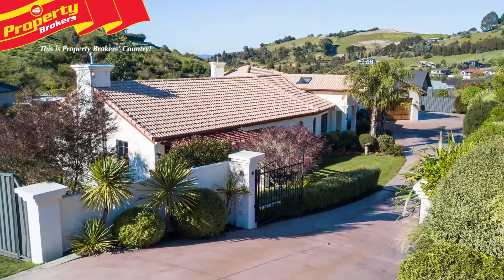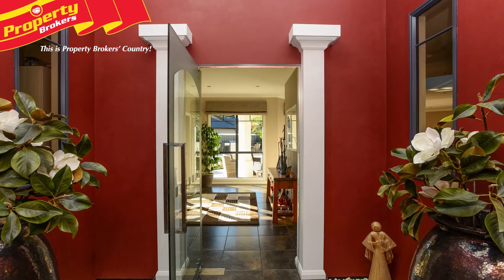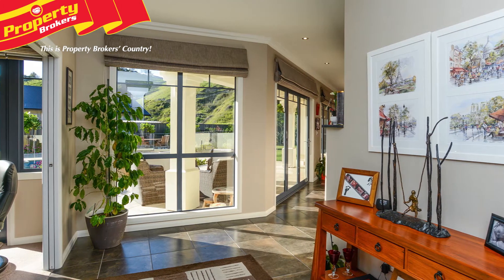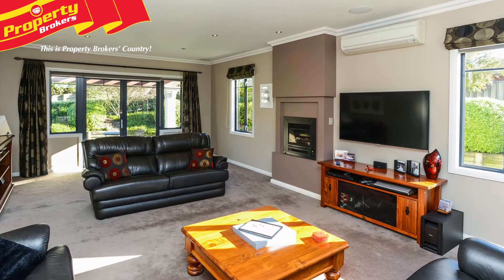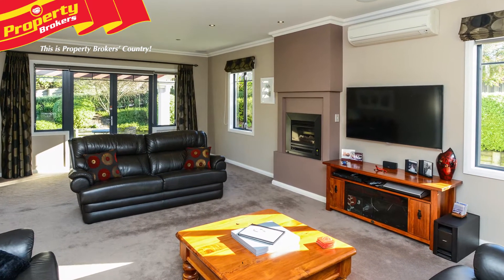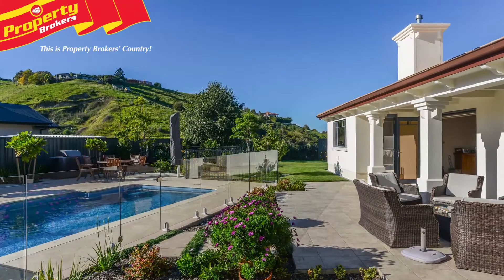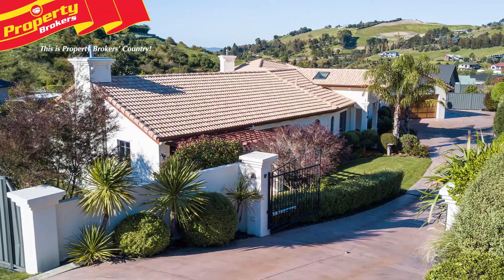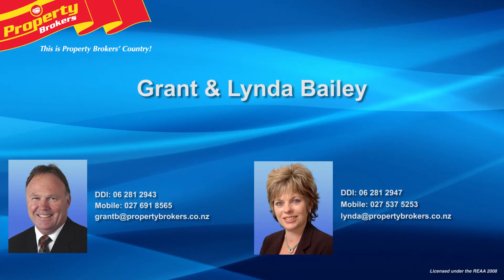135 Kent Terrace, Taradale, Napier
Distinction and elegance!

Completed in 2009, this Mediterranean inspired home will please the most discerning buyer, with pure quality throughout.

From the Hebel cladding and concrete tile roof, to the stunning interior, featuring high ceilings and split level family living, 135 Kent Terrace features an environment that will provide the best for your family for years to come.

The large, 370 square metre home revolves around an incredible gourmet kitchen hub, perfectly presented with Bosch appliances and Granite bench tops. Its elevated position allows an unobstructed view of the pool area and patio, which are accessed from an open and spacious family room, bathed in morning sunshine.

A separate courtyard, opening from a formal dining room, provides a second outdoor living option, where you can relax in the spa, under the stars!

Two separate wings incorporate four large bedrooms, a formal lounge, an office, and exquisite bathroom areas.

Constant temperatures are maintained by a significant ducted air-conditioning system, heated floors and gas fires.

The rain sensitised sky lights activate automatically to provide further light and sunshine, without the threat of rain intruding.

A large, beautifully landscaped section, with a peaceful, semi-rural feel, complete this pristine property, positioned at the end of The Terraces, Taradale's premiere sub-division.

Current RV $970,000.

Contact Lynda and Grant today to view this remarkable property!

Lynda and Grant Bailey at Property Brokers, Greenmeadows. Call Lynda and Grant anytime on 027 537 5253.